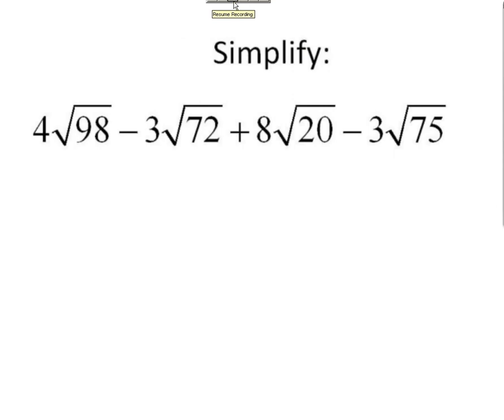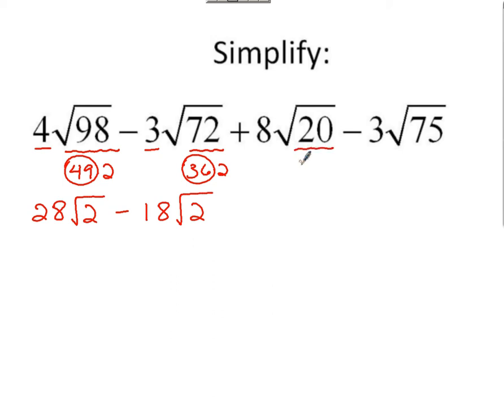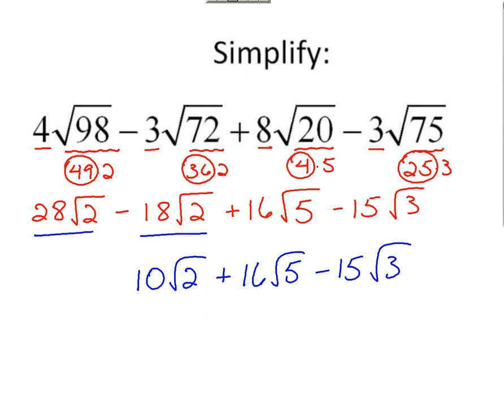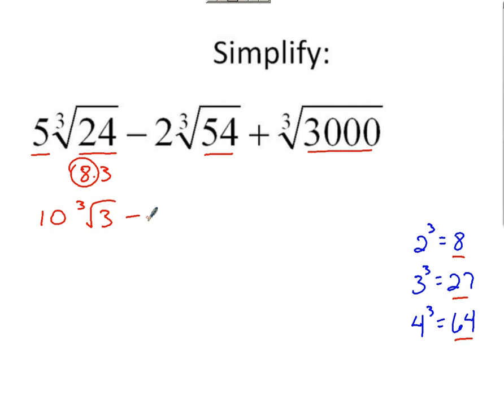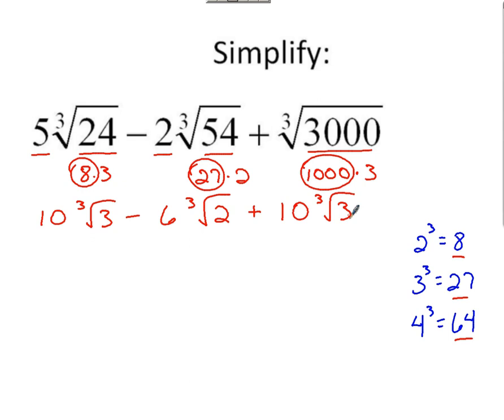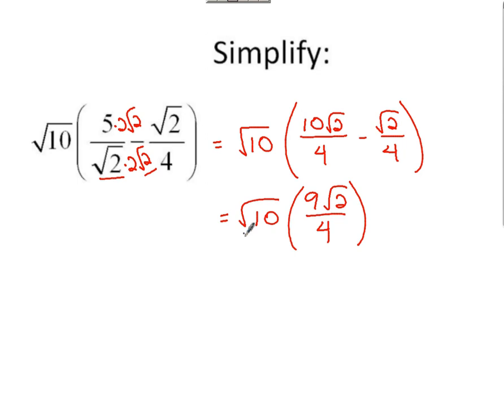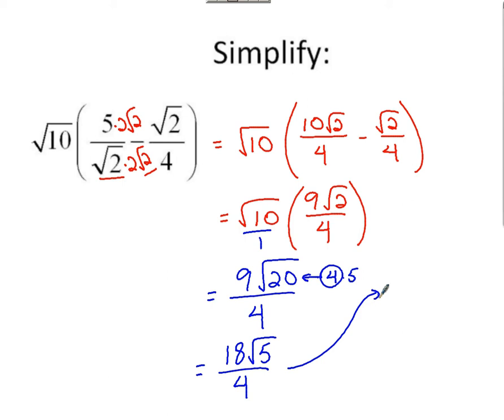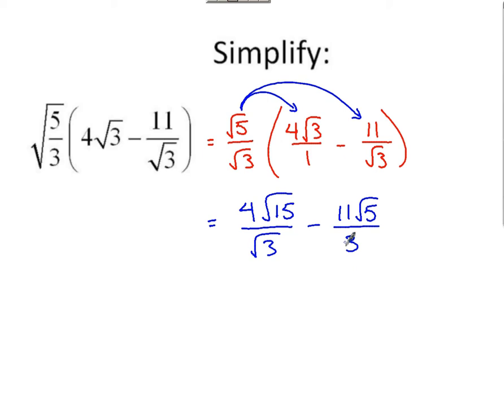Algebra - Simple Radical Form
This lesson contains some strategies for simplifying radical expressions to simplest radical form.